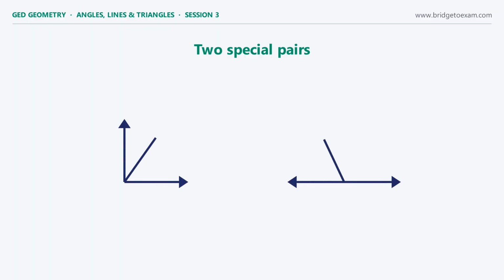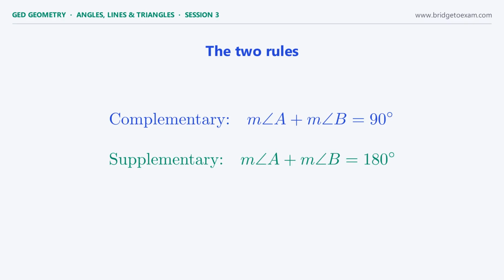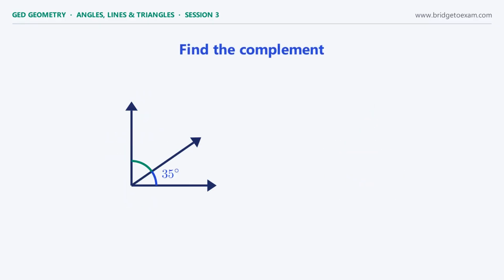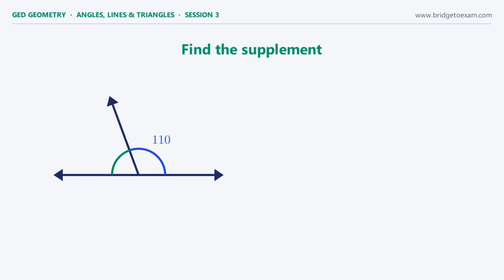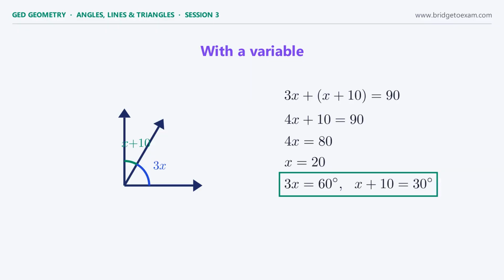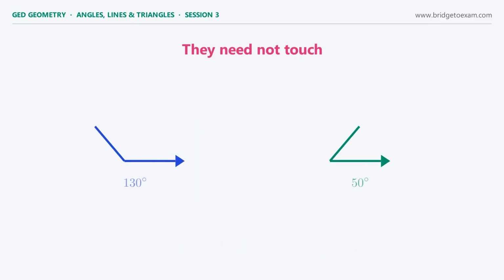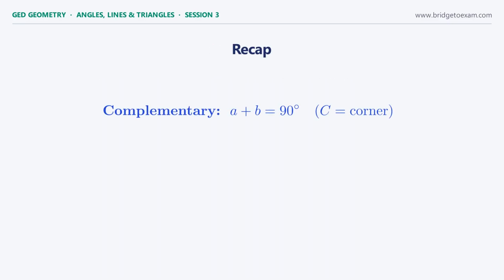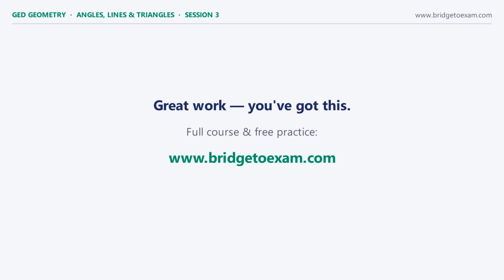GED Geometry Angles Session 3 Complementary & Supplementary Angles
"Find a missing angle by subtraction. This lesson breaks down complementary angles (add to 90°) and supplementary angles (add to 180°), with the memory trick Complementary = Corner and Supplementary = Straight line. You'll set up equations like x + a = 90 and x + a = 180, solve algebraic angle labels, and learn that these pairs don't have to touch.

GED Geometry: Angles, Lines & Triangles — Session 3 of 12.